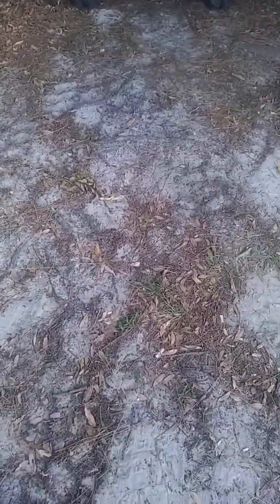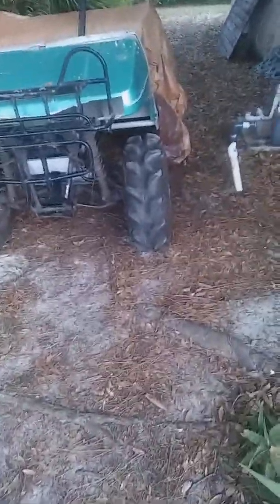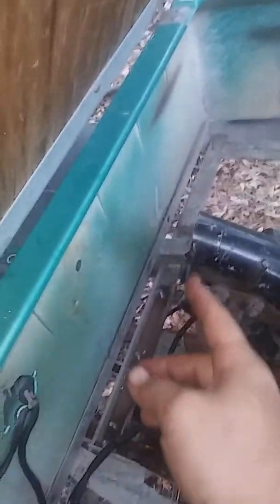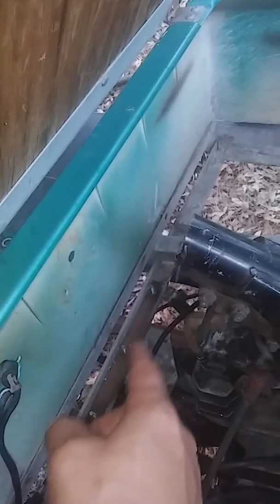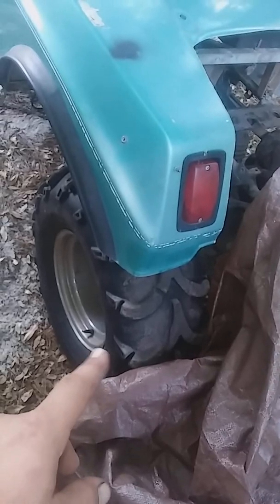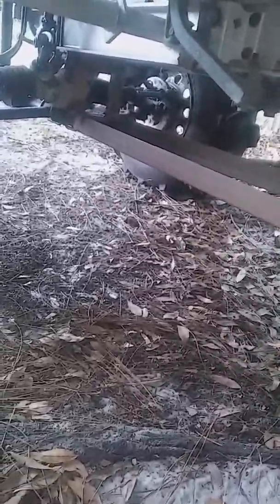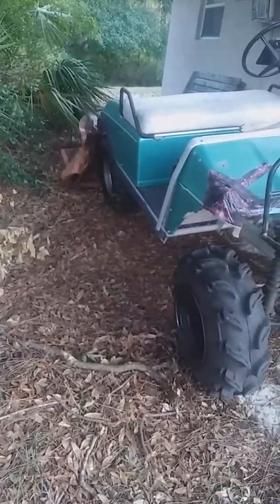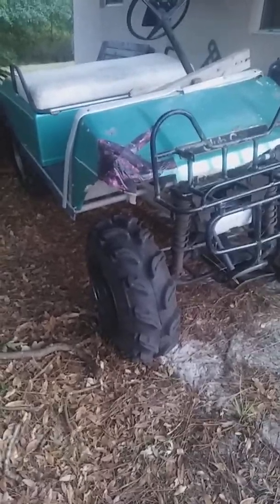Front and rear done!! Mudcart almost there!